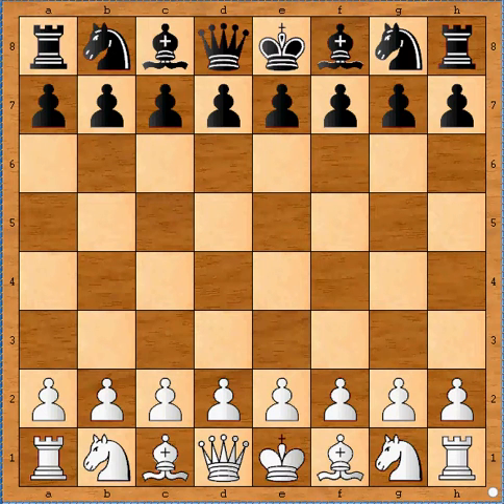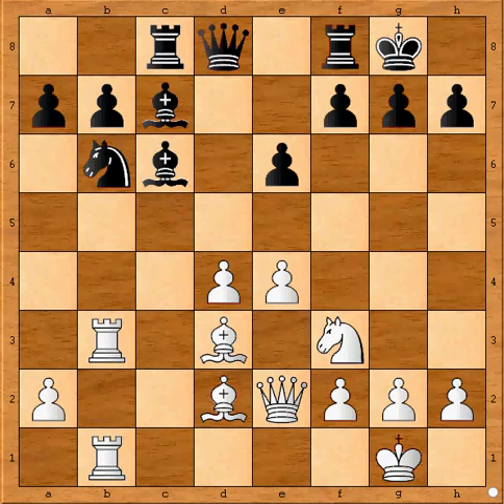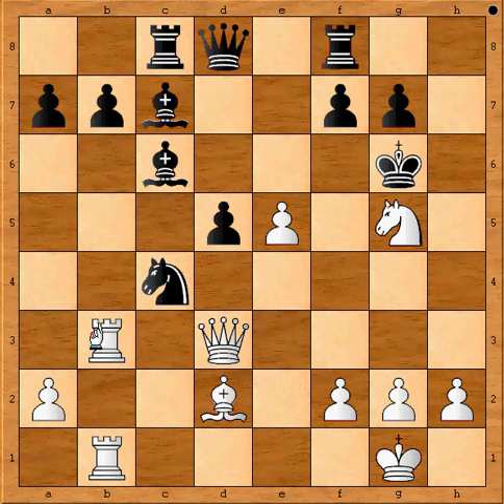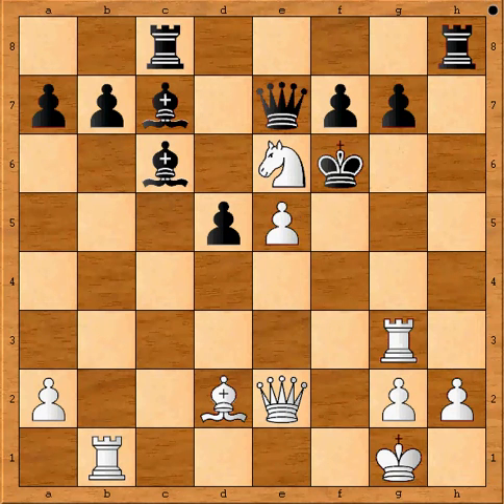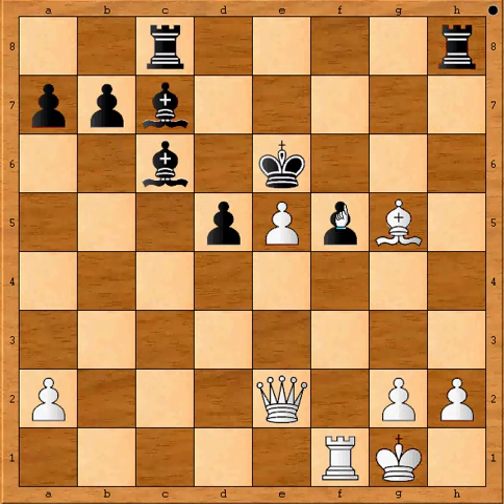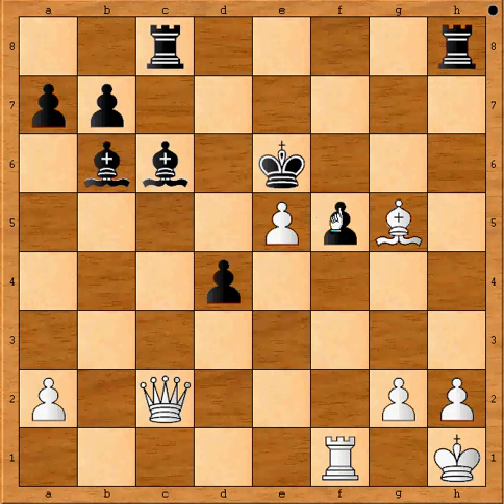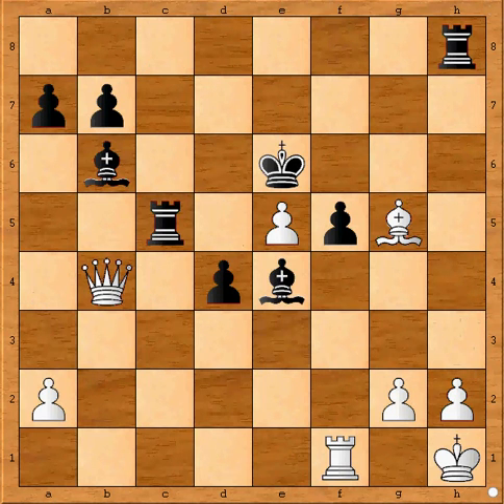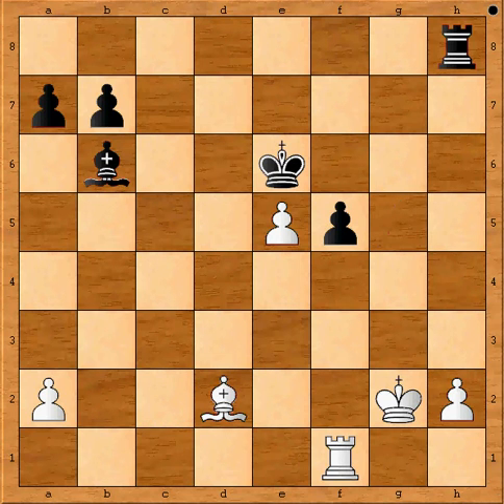Greek gift sacrifice that backfired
In this video I will show you the correspondence game I played against my friend. Even though the time control was 3 days per move, we played many moves relatively fast, so many mistakes were made, but overall, a very interesting game with sacrifices and crazy play resulting with an ending which required precise play at certain spots.

Video made by "ChessLessons"